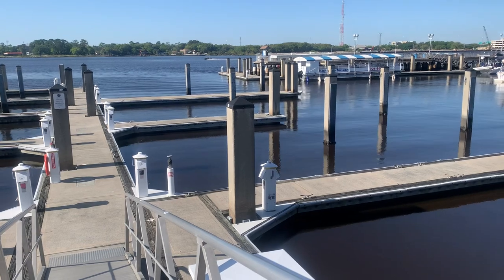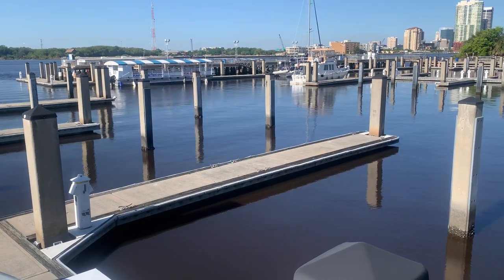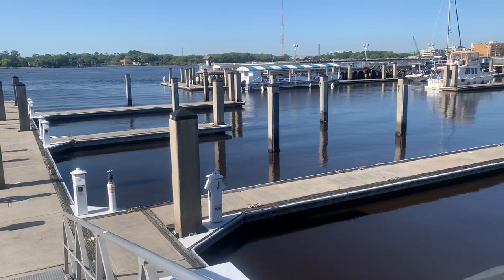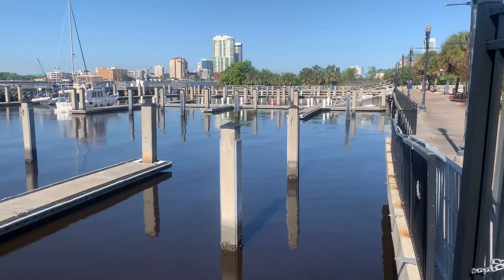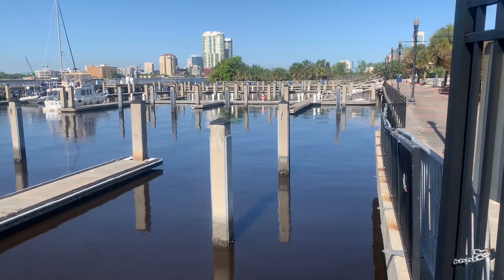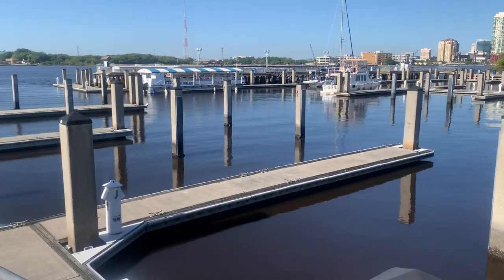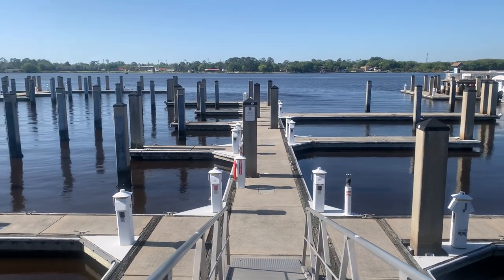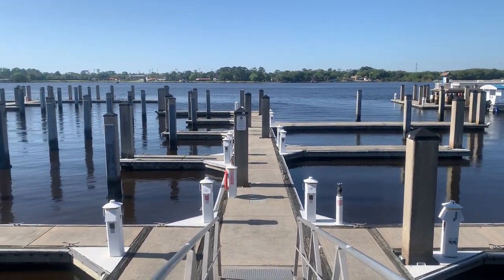Metro Park Marina Jacksonville Fl FREE dockage just off the ICW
Metro Park Marina on the St Johns River in Jacksonville Fl has free dockage with 50am power and water.

You can stay for up to 72hours in any 30 day period.

During Jacksonville Jaguar home games and other special events you must have a reservation and there is a fee.

Pretty good current coming into the marina.

Shallow water in the slips closet to the bulkhead
A nice guide to a side trip down the St Johns River is a part of the Maptech Chart Guide for the East Coast of Florida. Check it out